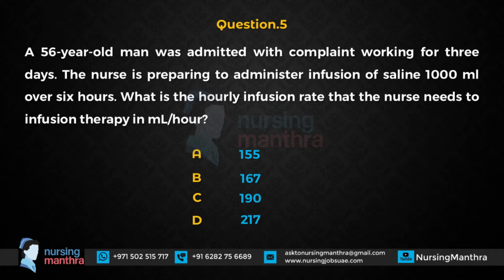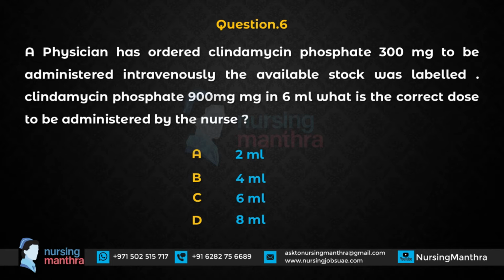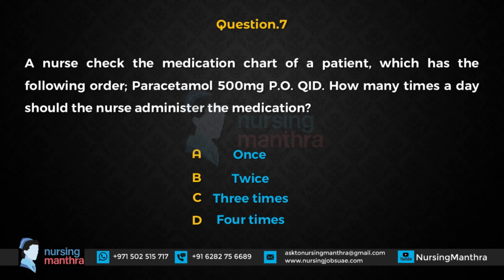Qatar Prometric Exam Questions for Nurses| Qatar MOH| Study Materials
Qatar Prometric Exam Questions for Nurses
Qatar MOH exam questions
qatar moh Study Materials for nurses
Qatar prometric Questions for nurses